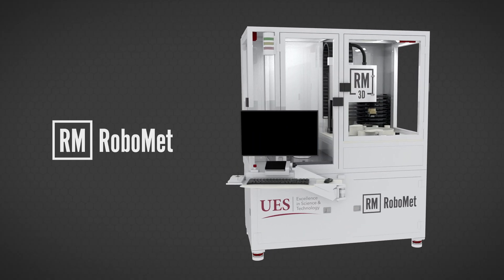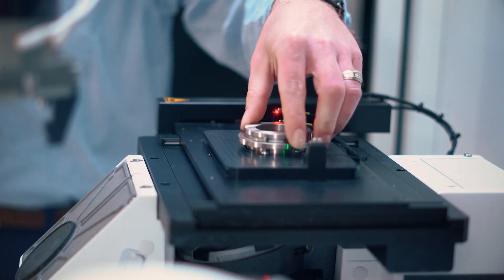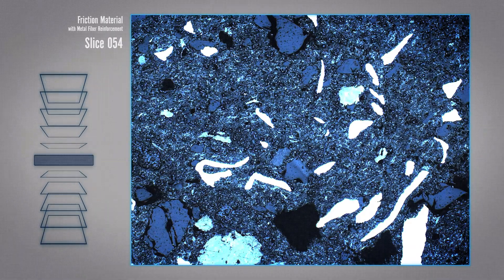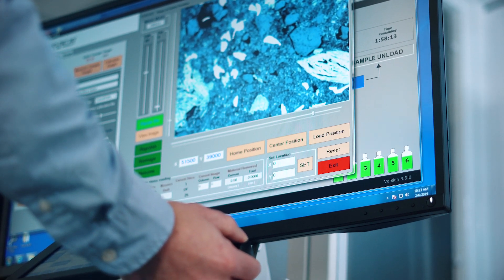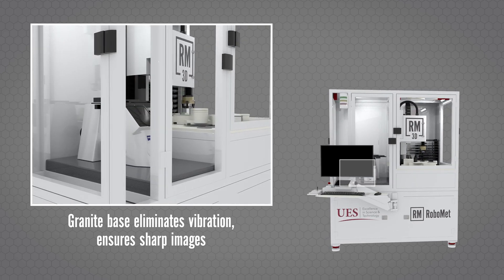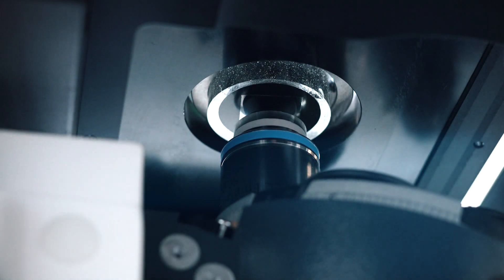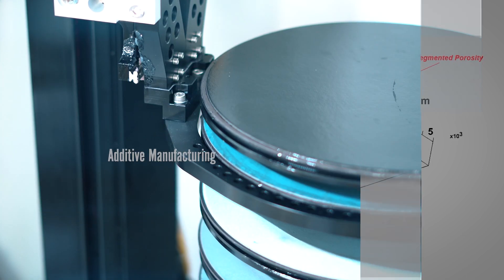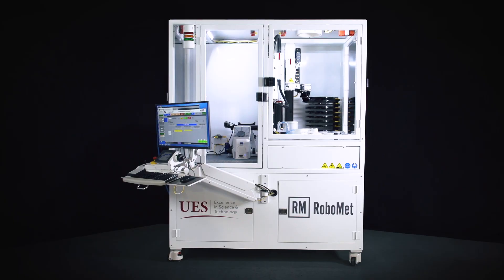Robo-Met Materials Characterization System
Get the materials insights you need for your materials science applications, from validating additive manufacturing builds or non-destructive testing methods, to testing metals and composite materials, to analyzing bearings and welds or coatings for quality control, and more with UES, Inc.'s Robo-Met.3D® materials characterization system.